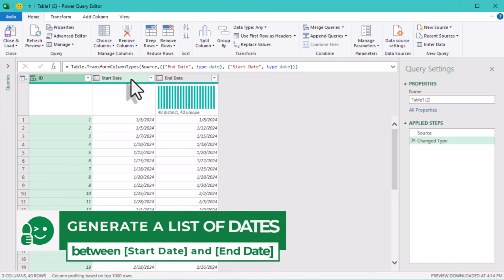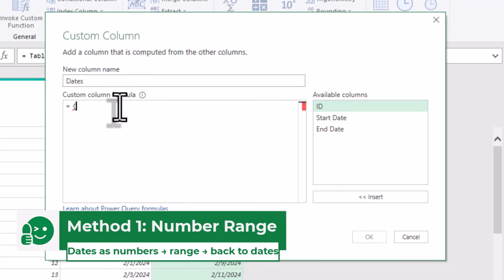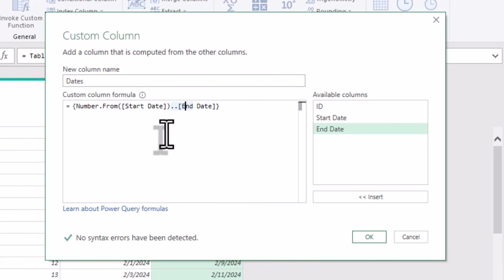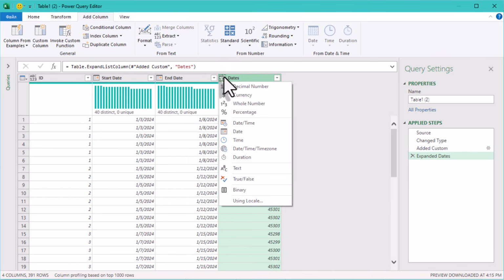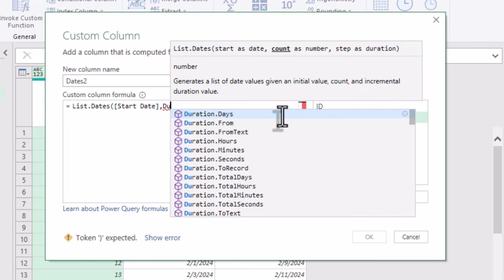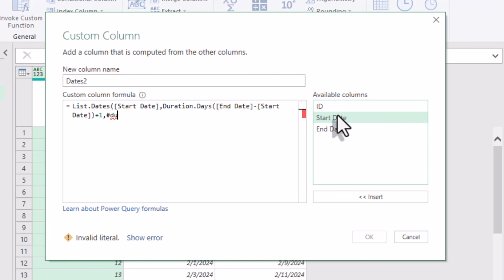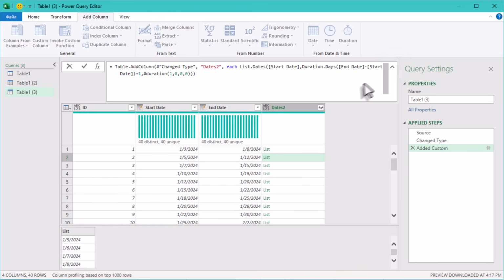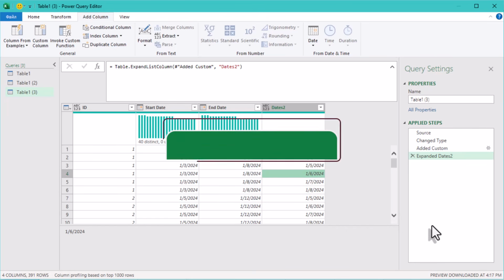Need All Dates Between Two Dates Power Query Has the Answer!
Power Query Generate Dates Between Two Dates

In this Power Query tutorial, you’ll learn how to generate a full list of dates between a Start Date and an End Date.

We take a simple table with two dates and convert it into daily rows — one row per day.

You’ll see two different methods:

A quick Number Range trick using date serial values
A clean and readable List.Dates function

Both methods solve the same problem, but they teach different ways of thinking in Power Query.

This is especially useful for:

Calendar tables
Attendance and leave tracking
Subscription periods
Project timelines
Any scenario where you need daily breakdowns

By the end, you’ll understand not just how to generate dates, but why each method works.